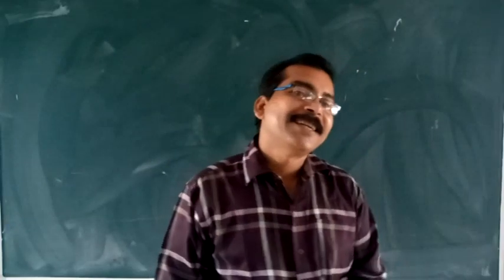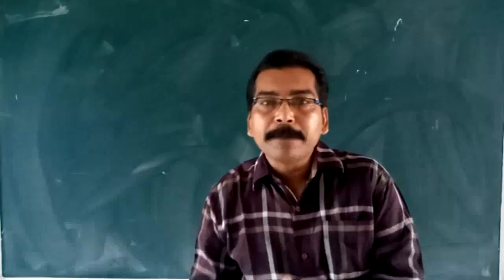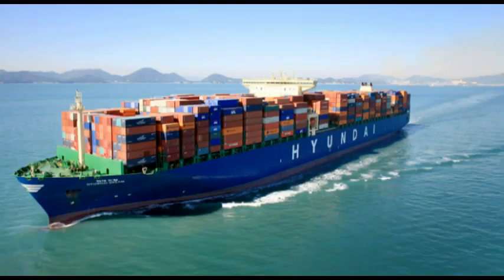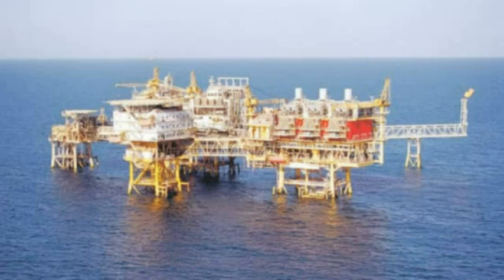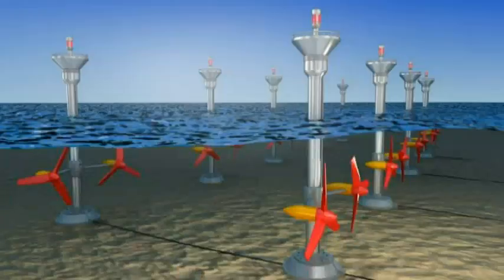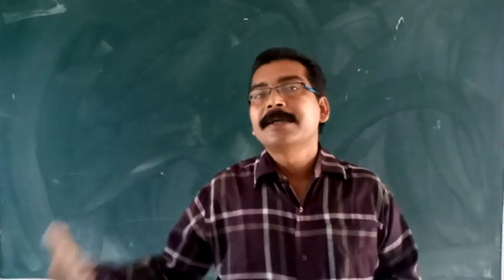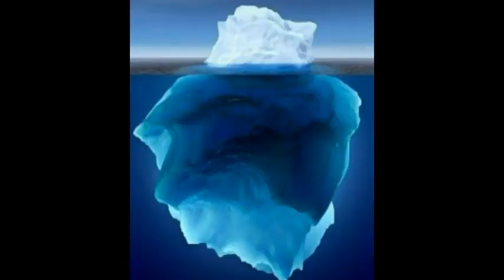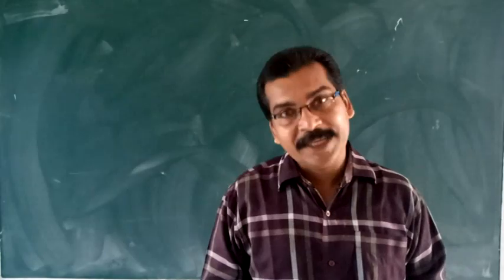Class 6 : Geography - Chapter 3 Video 2 (Week 11)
Jaison K.S.